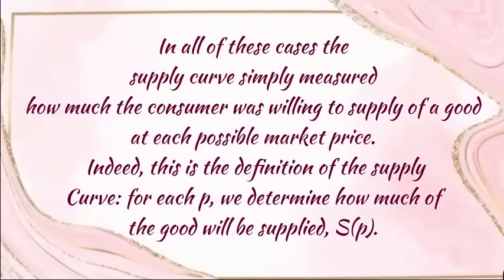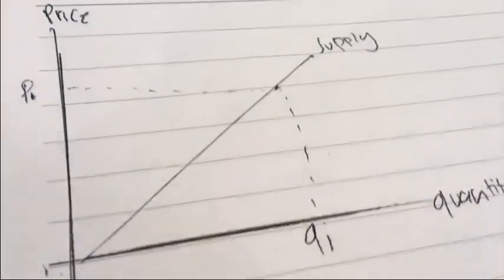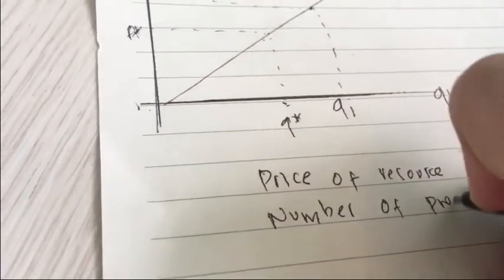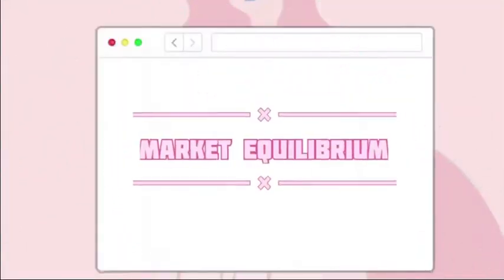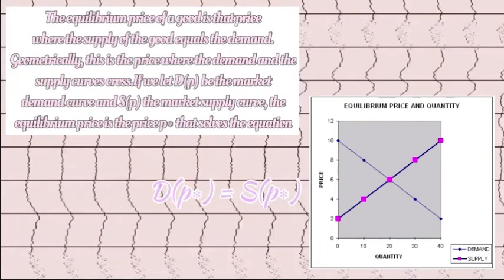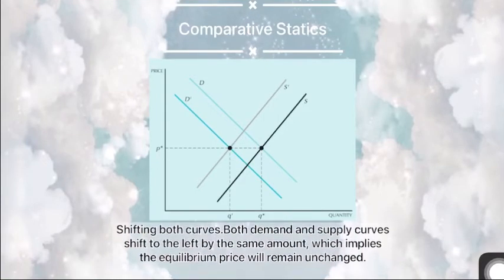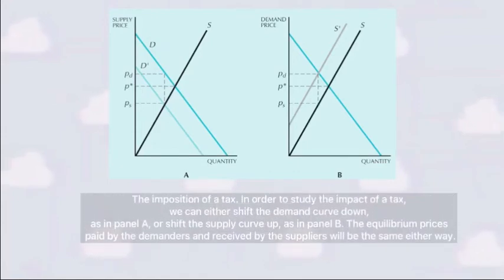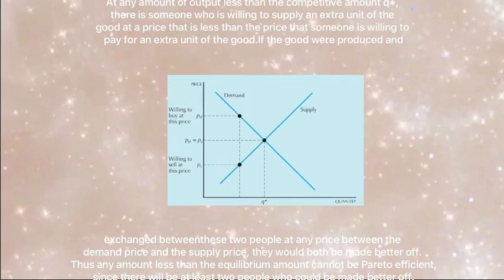Equilibrium |Temik I |Meisitha|1910542014|E2